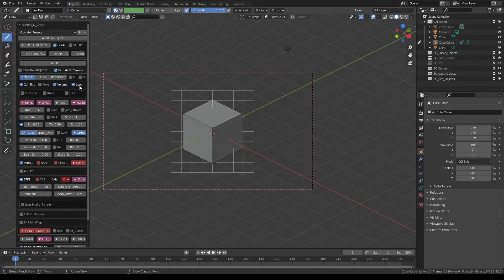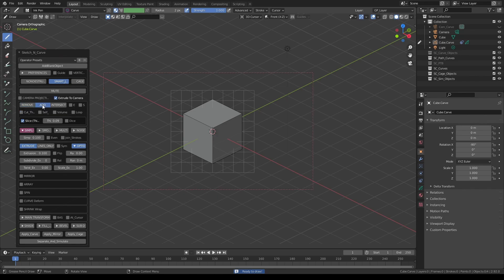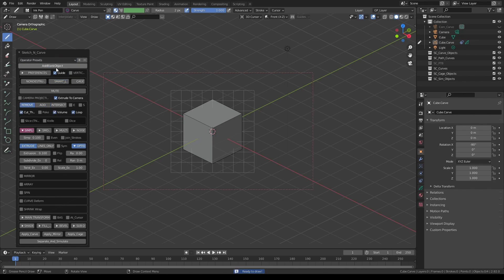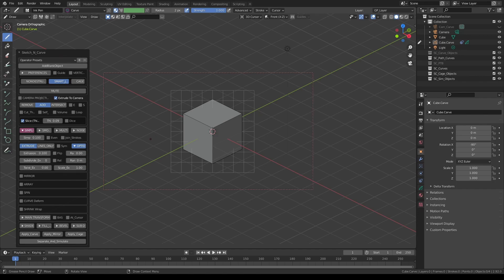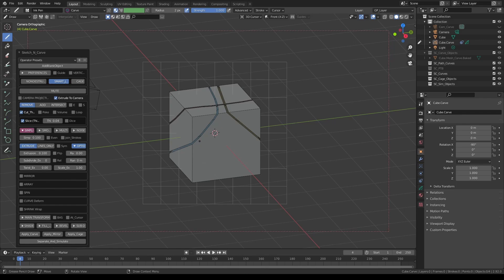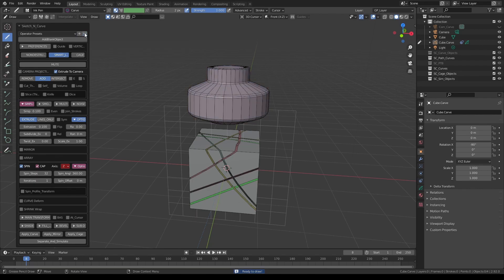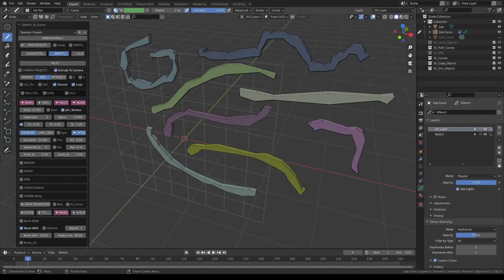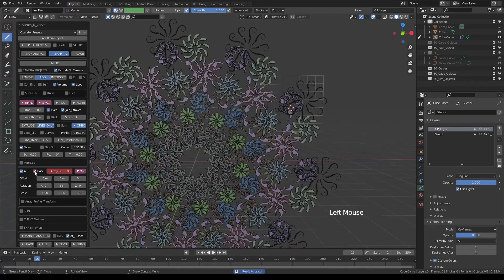SketchN'Carve Tutorial: Custom Presets